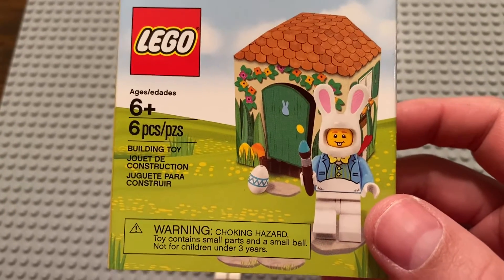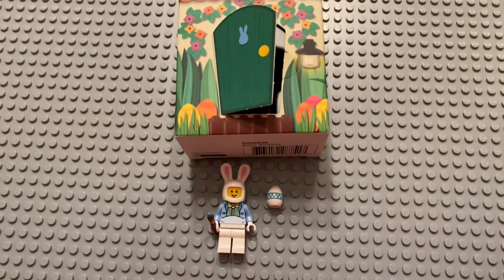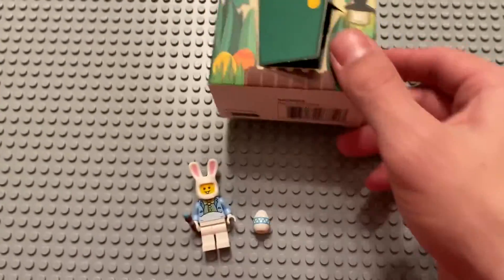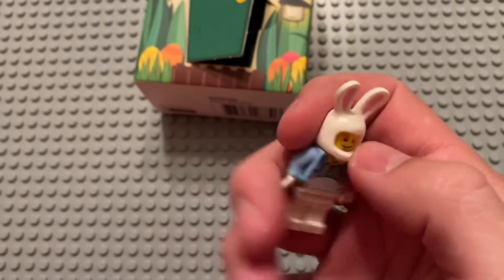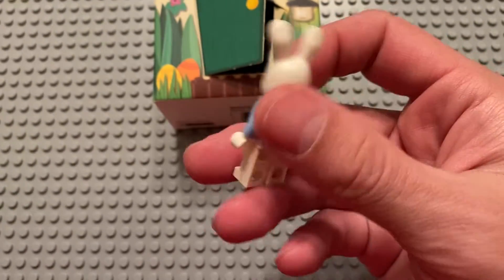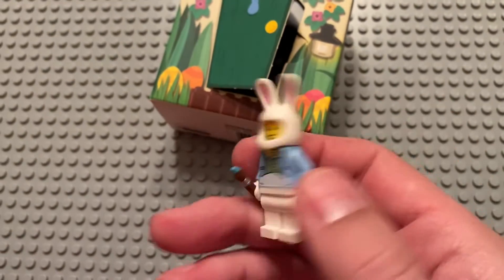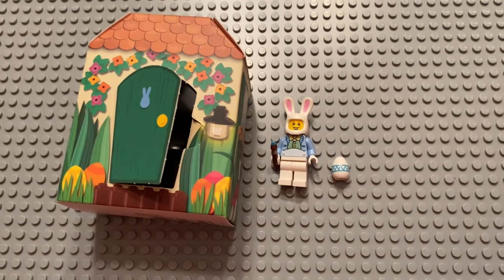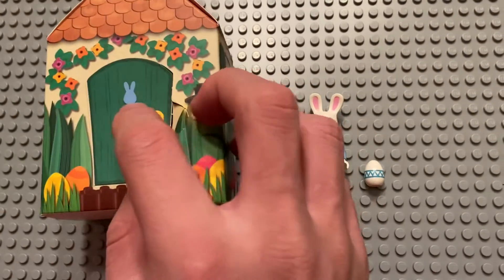LEGO Easter Bunny Hut set #5005249 review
This was a promotional item several years ago, however I got mine relatively recently from LEGO shop at home. For positives and negatives, there are several of each. The positives are: I always like holiday stuff, the print on the torso is really good, it wasn’t TOO expensive, and the egg and paint brush are really good accessories. However, there are plenty of negatives too. Most of the minifig is nothing special; for instance, the legs are just plain white, the head doesn’t have a second face, and the ear piece we’ve seen before. The value for the price isn’t good either, a collectible minifigure would be cheaper and probably come with more. A big part of this “set” is the packaging, not the actual LEGO.  For a grade, I would give this set a C & I am possibly  being too generous due to my preference for holiday stuff.